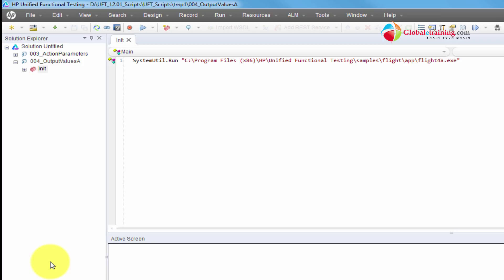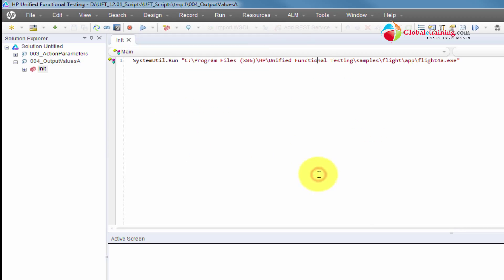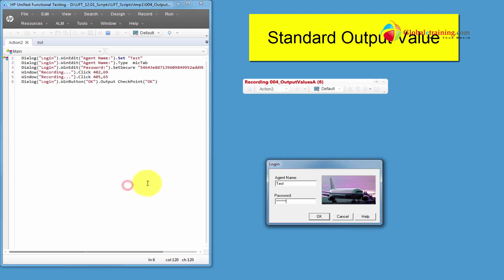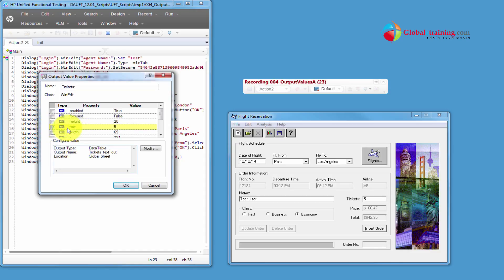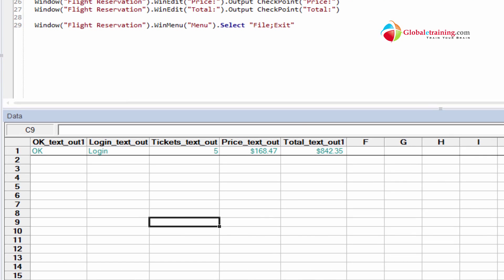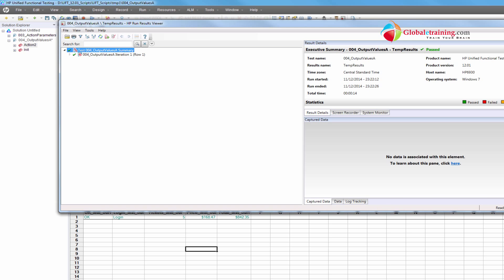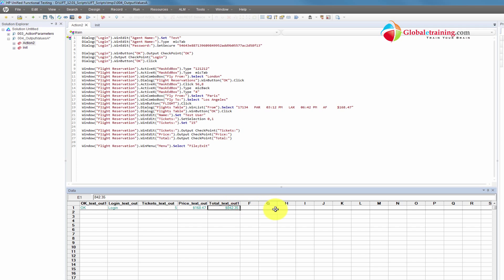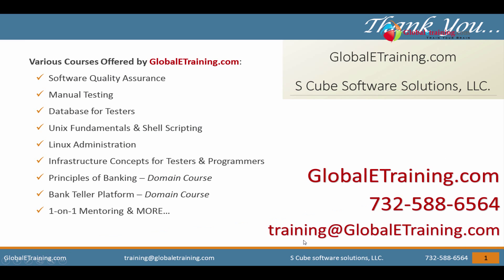UFT 12.01 | QTP | Output Values - Part 1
16 uft1201 win flight output values part1